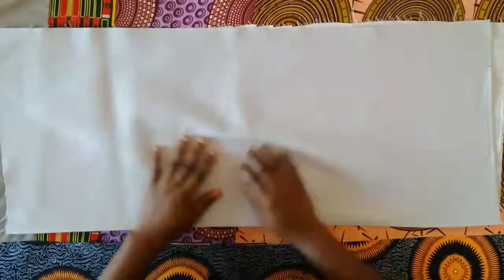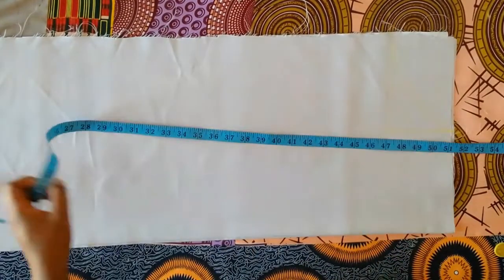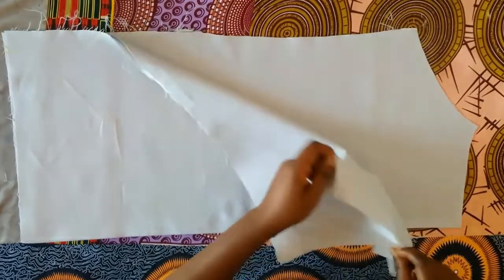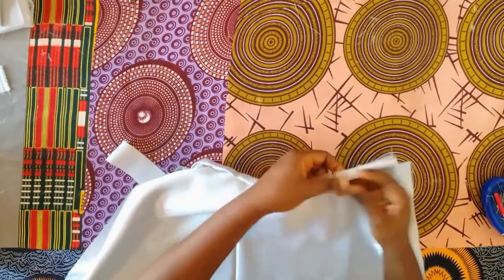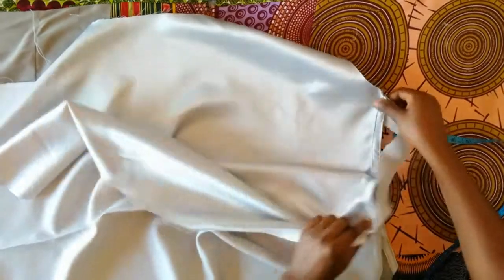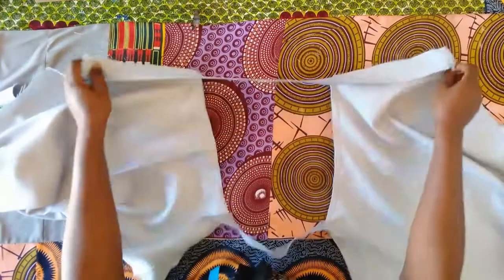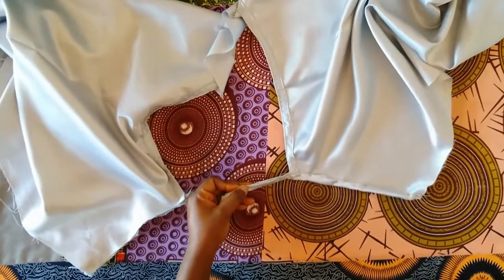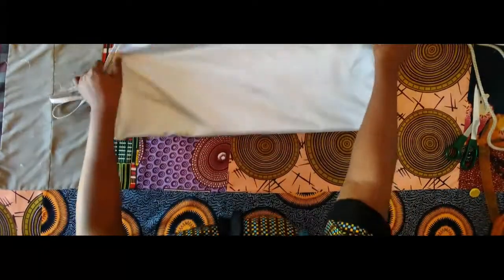How to Make the Perfect Under-dress/Inner wear/Camisole for lace dresses